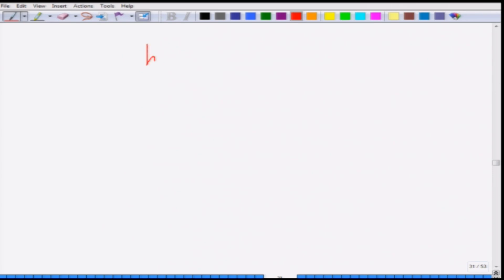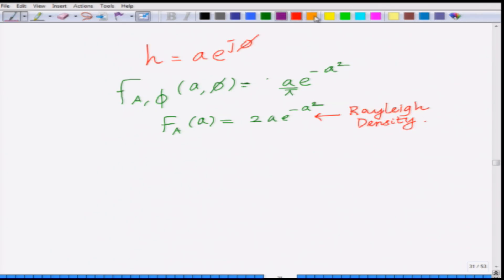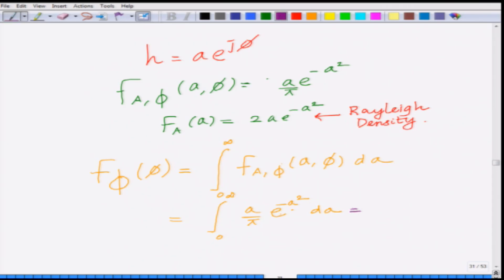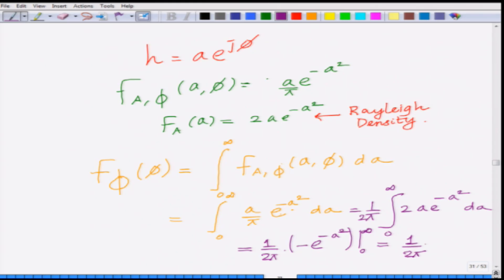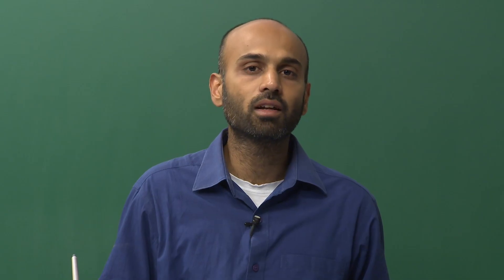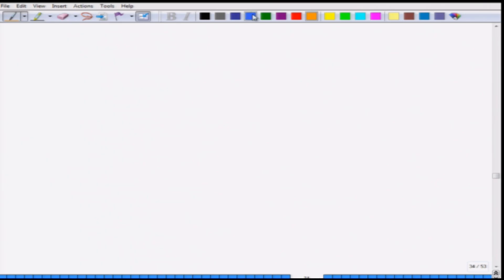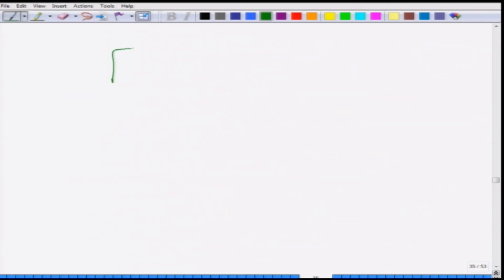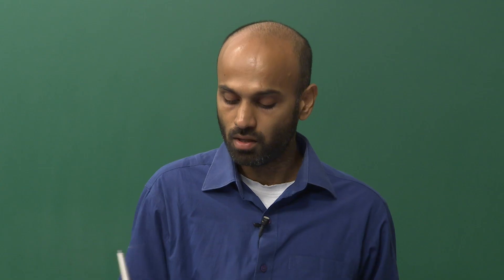Lecture 05: Rayleigh Fading Channel